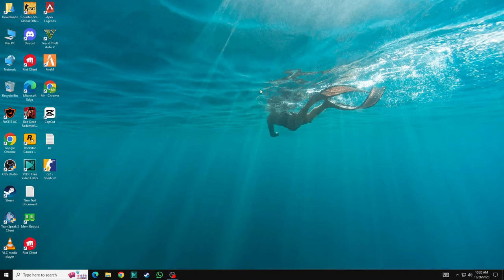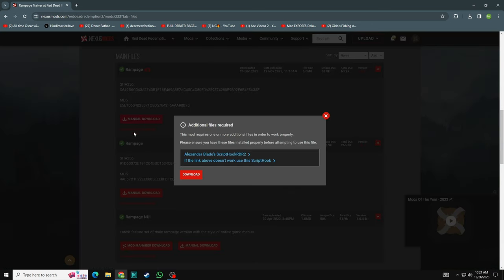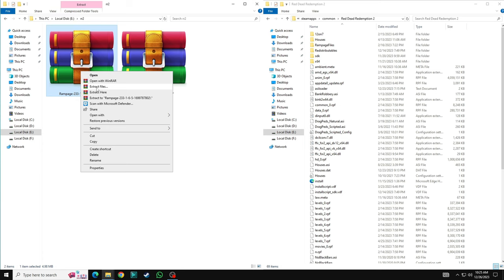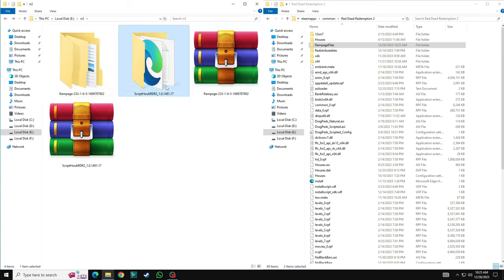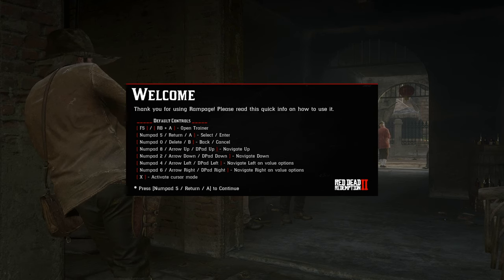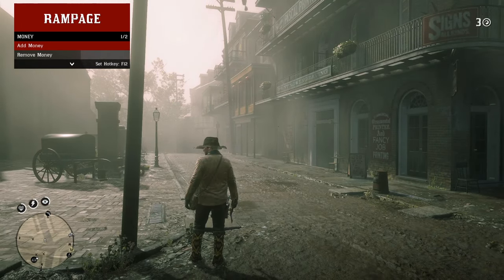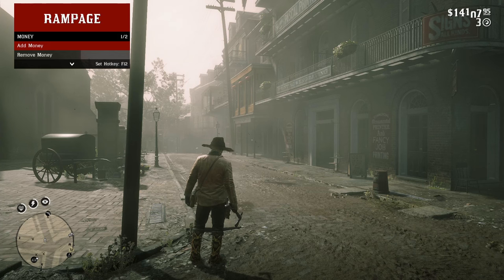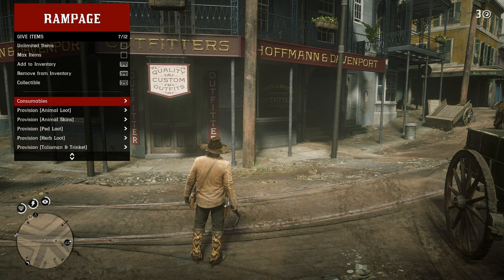How to install Rampage Trainer RDR2 MODS In (2024)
How to install Rampage Trainer - RDR2 MODS in (2023)

                                                               INSTALL

 Rampage always needs the latest version of Alexander Blade's ScriptHookRDR2 plugin.
 To load Rampage you either need dinput8.dll or version.dll don't use both at the same time

 Download the .zip file and extract it's contents into your game directory. To make it work make sure that these files are located inside your game directory (the folder where RDR2.exe is located)
[RampageFiles, Rampage.asi, ScriptHookRDR2.dll, dinput8.dll or version.dll]

                                                              CONTROLS

⌨️ [ On Keyboard ] ⌨️

Controls with the arrow keys

[ F5 ] - Open Trainer
Up
Down
Left
Right
Back
Select

Controls with the numpad keys

[ F5 ] - Open Trainer
[ Numpad8 ] - Up
[ Numpad2 ] - Down
[ Numpad4 ] - Left
[ Numpad6 ] - Right
[ Numpad0 ] - Back
[ Enter ] - Select

? [ On Controller ]?

Press RB and A - Open Trainer (Xbox Controller)
Press R1 and X - Open Trainer (PS Controller)
DPAD Up - Up
DPAD Down - Down
DPAD Left - Left
DPAD Right - Right
B/Circle - Back
A/X - Select

Open key on the Keyboard and Controller can be changed either via the Settings.json file or ingame inside the settings submenu

                                                              TROUBLESHOOTING

Rampage always requires you to have the latest game build. If you experience any startup issues such as "Can't find native" errors and you don't have the latest game build you need to update your game or use an older version of Rampage + and an older version of ScriptHookRDR2. Those files can be found in the Miscellaneous category on the Files tab.

In case you have issues with saving settings or files you may want to ensure that your user account has the correct permissions to write to the game folder. To do that navigate to your game folder, right-click on it, and select properties. In the Security tab select the "Authenticated Users" group and click on "Edit...". Enable the checkbox "Full control" and click Apply.

If you encounter any issues and you want to submit a bug report, please make sure to give a detailed description of your problem and may include additional files like ScriptHookRDR2.log and Rampage.log which can be found in the RampageFiles folder inside the Log folder.

 If you have other mods installed and you encounter issues please first try to remove other mods and check again if the problem also appears without having other mods installed before submitting a bug report.

Streaming support has been discarded. It's highly advised that you use Lenny's Mod Loader to load custom assets.

                                                     COMMON QUESTIONS

Q: How can I disable the Prompt that shows Open F5?
A: Go into Settings-Extended UI-Disable "Open Info"

Q: How can I disable the command prompt that shows when pressing T?
A: Go into Settings-Hotkey Manager-Disable or change CMD Key

Q: How can I disable the Panels in the top right corner?
A: Go into Settings-Extended UI-Disable "Window Activators"

Q: How can I use RDR Online Weapons?
A: To use RDR Online weapons you need to install a LML mod that adds those weapons to the SP Catalogue

Q: How can I use Online Clothes/Horses/Maps
A: Put version.dll from Lenny's Simple Trainer inside your game directory

Q: Can I save custom-set hotkeys
A: Limited availability (You can save some but not all) (There are no plans to improve that as it would cause an entire re-write)